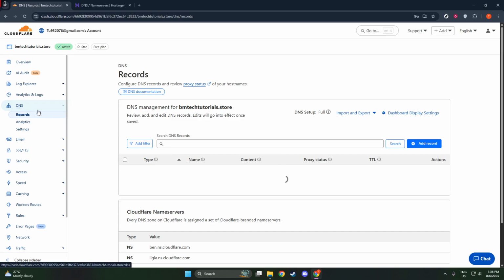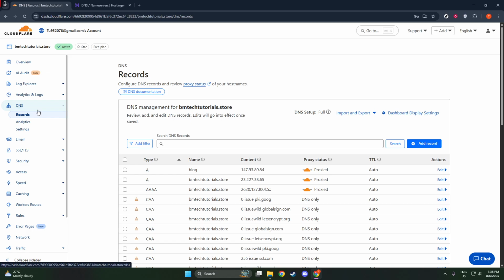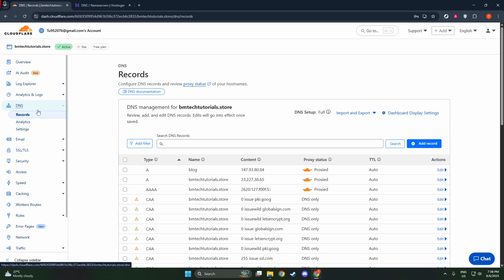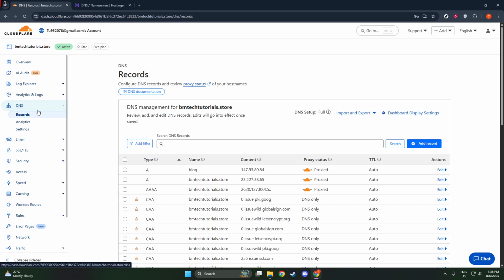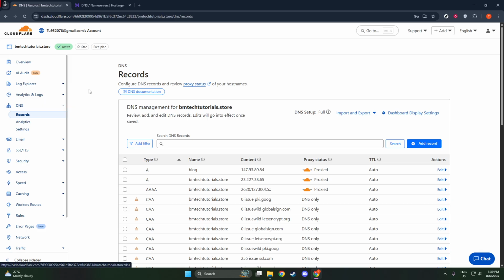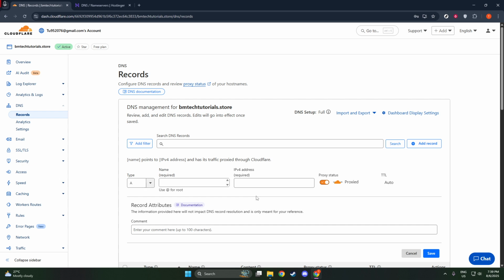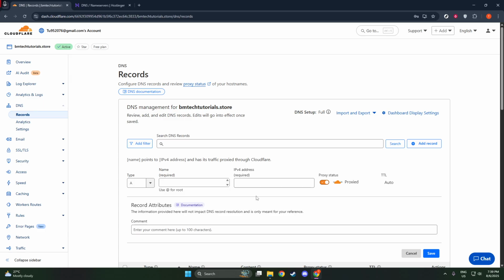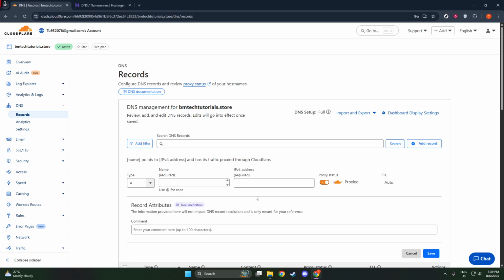How to Add DNS Records on Cloudflare [2026 Full Guide]